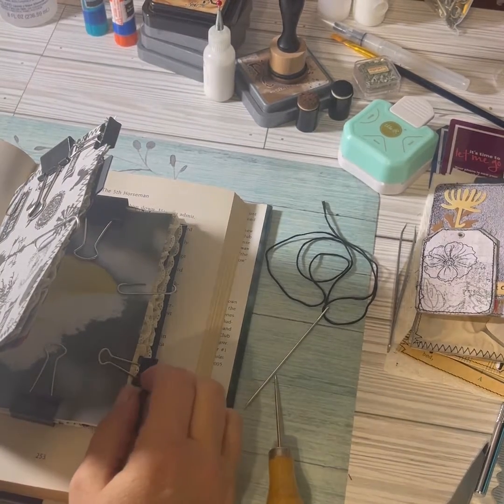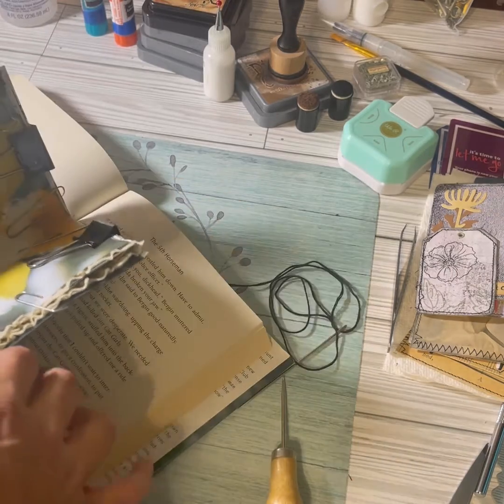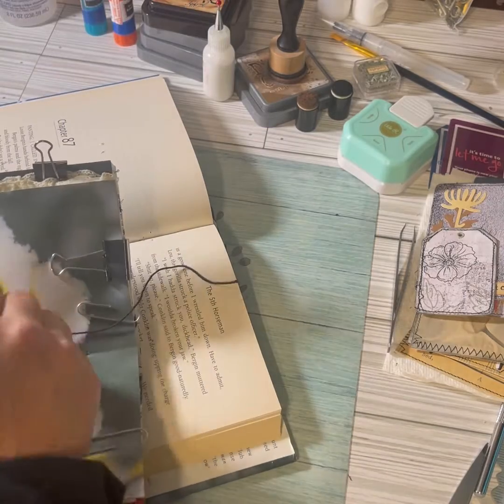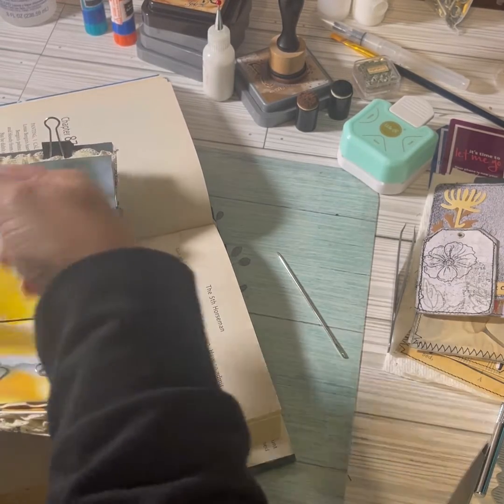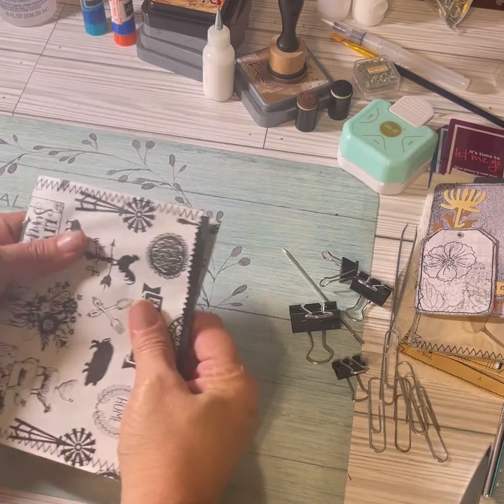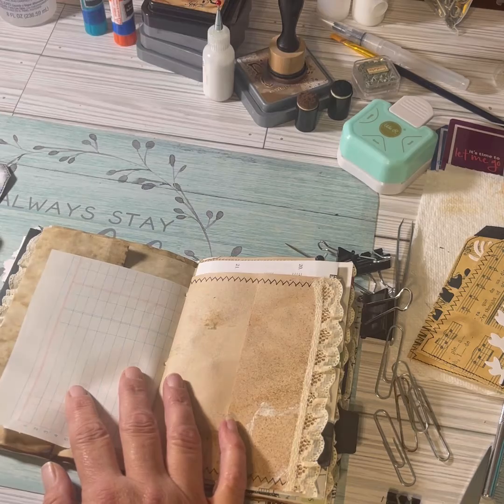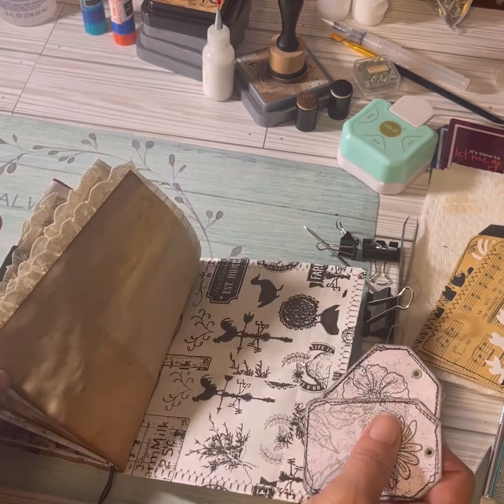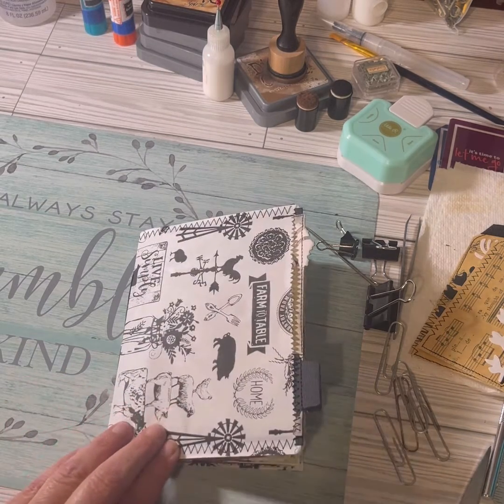Last Part-Binding a junk journal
In this video it is the last step which is binding the journal. I will demonstrate how I buy my journal with a three hole pamphlet stitch.

My eBay Store
eBay ID: catize9911